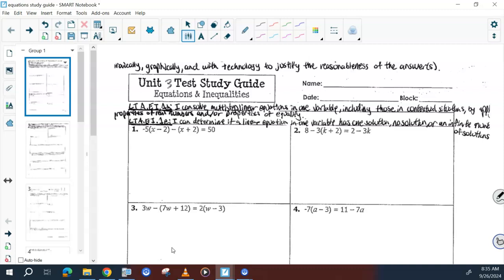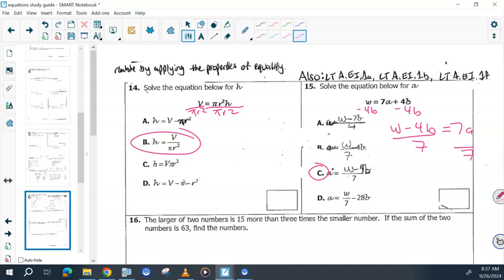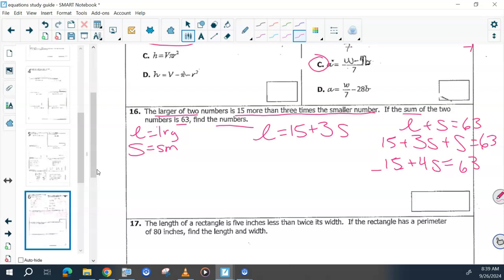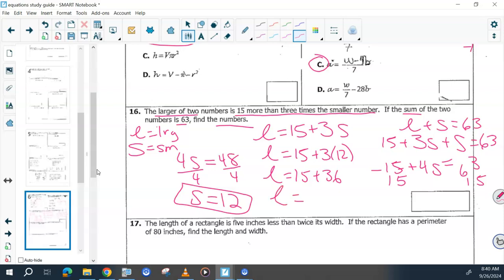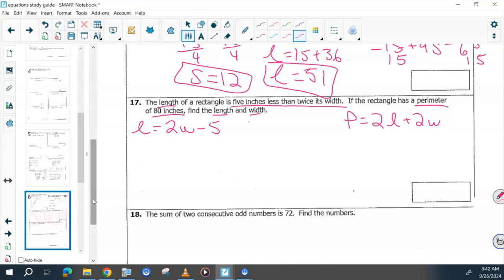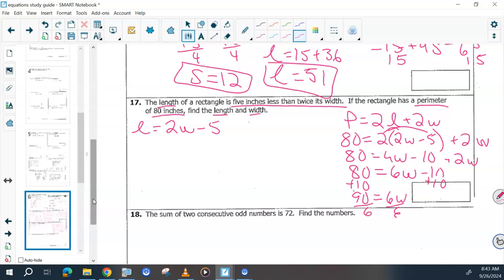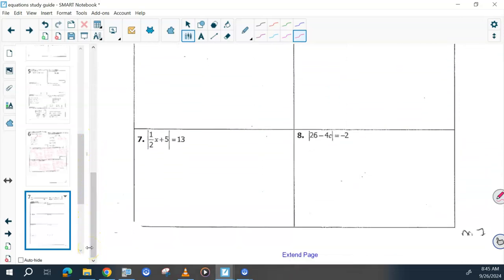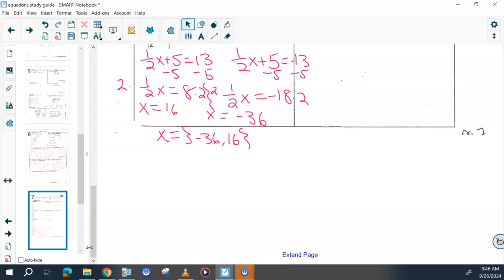Adv. Alg 1 2nd 9-26